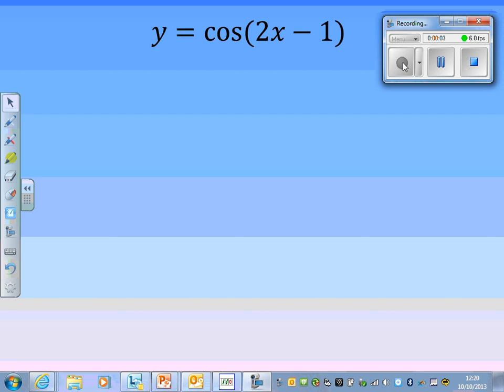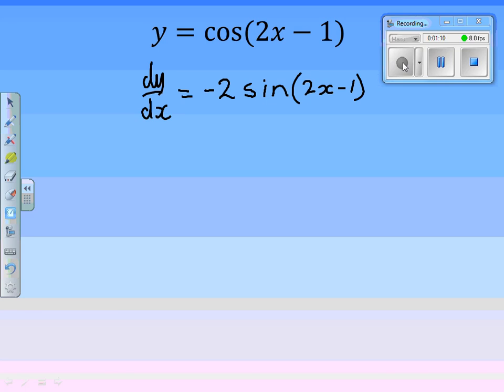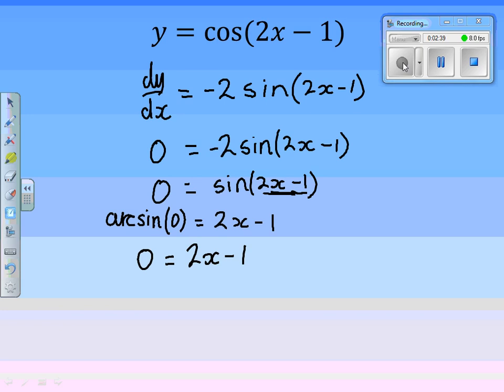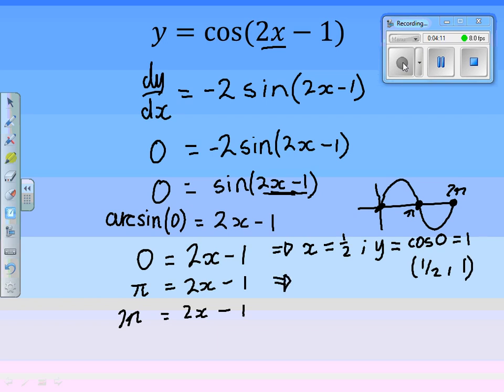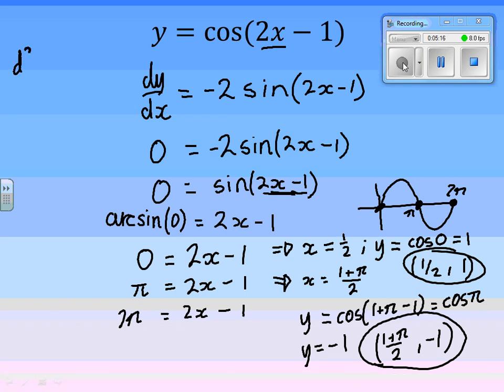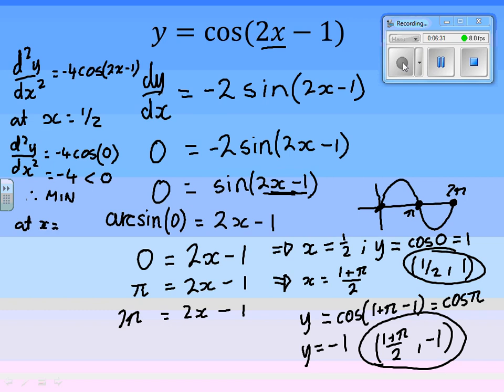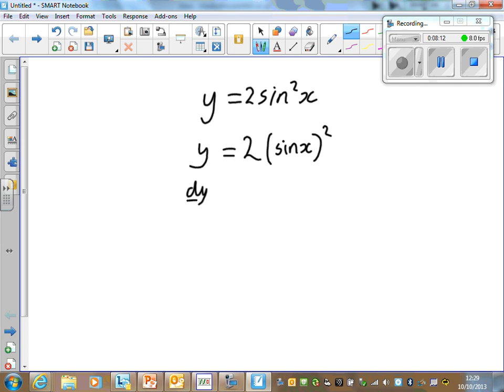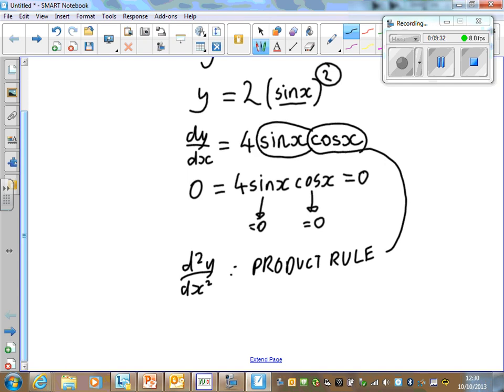Differentiating Trig Functions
Differentiating trig functions and finding stationary points.